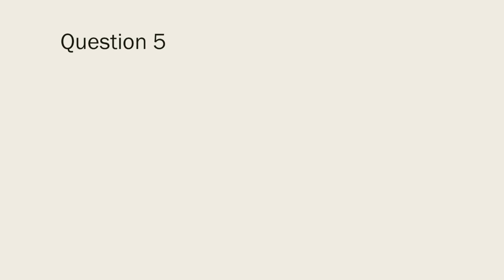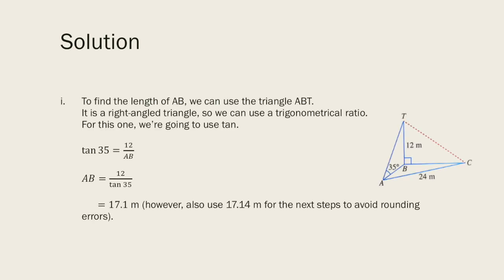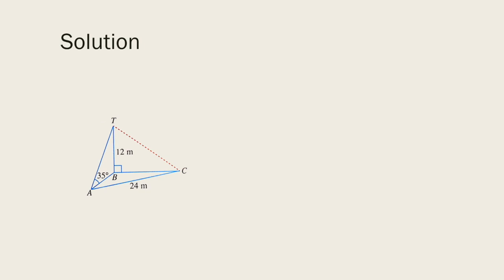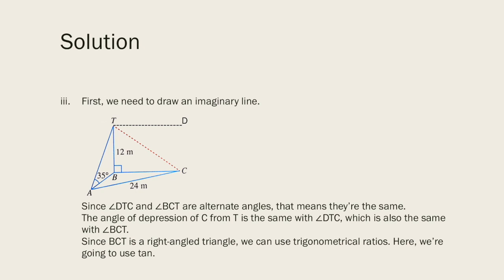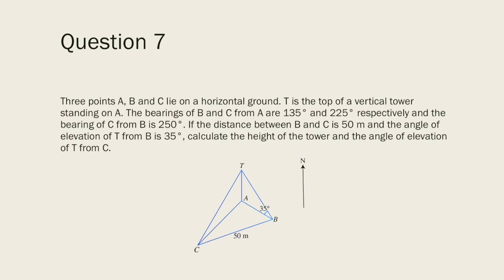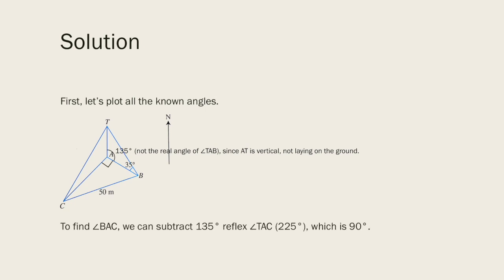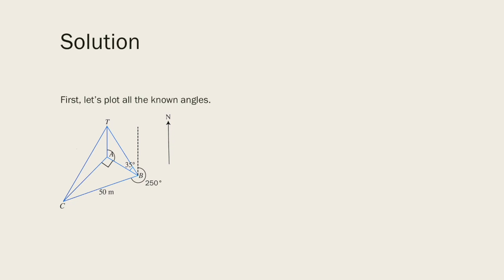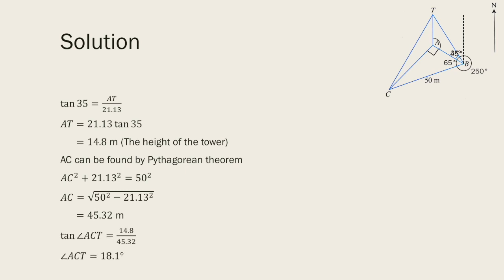New Syllabus Mathematics 7th Edition Book 3 - Review Exercise 7 no. 5 and 7 - Answer and explanation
I'm Bryant Warrick Cai, here to explain how to do questions 5 and 7 from New Syllabus Mathematics 7th Edition Book 3 by Shinglee.